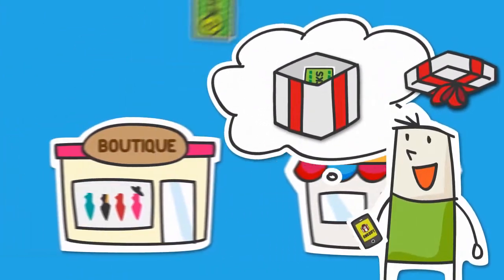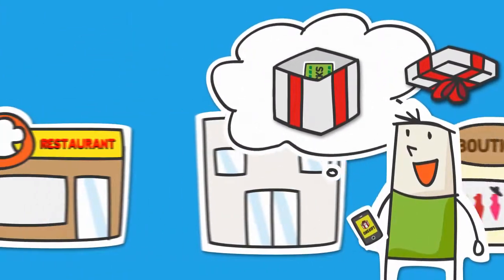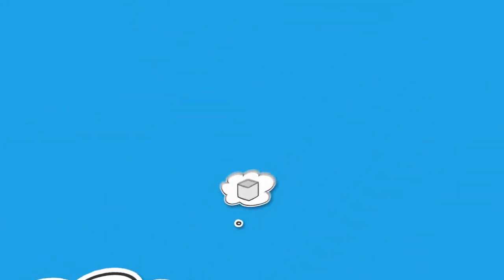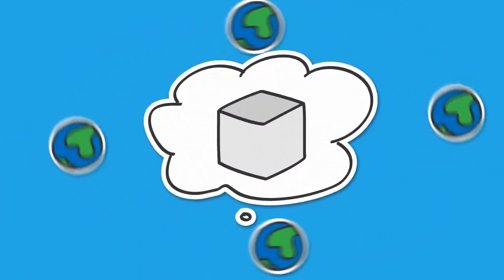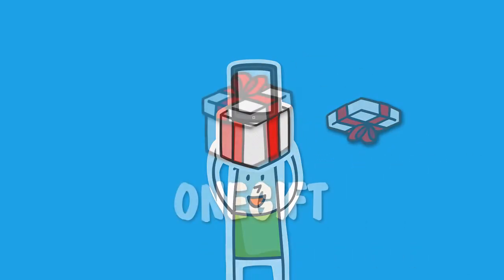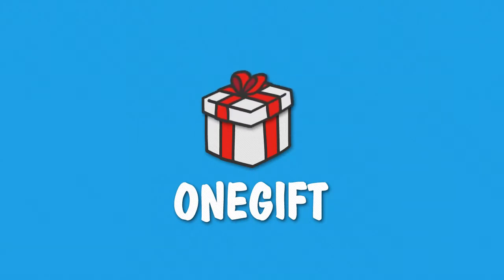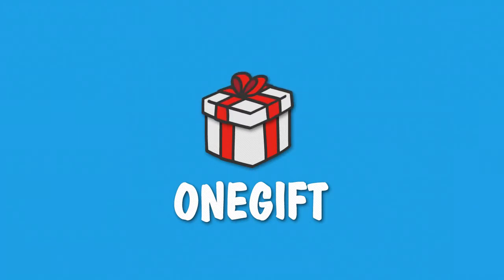Social Media Explainer Video for OneGift | Cutout Cartoon Animation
A boring ad only makes the viewers click away-- no matter how brilliant your product or service is. That's why you need an astonishing animated explainer video. We created this shareable social media explainer video for OneGift.

With simple, endearing animated characters, OneGift shows you how you can tell the world about that one gift you really want.

This concise animated explainer video is extremely shareable across various digital channels, especially social media.

Do you want to create your own animated explainer video to share it on your website or social media profiles? Breadnbeyond has got you covered.

and we'll get back to you ASAP.